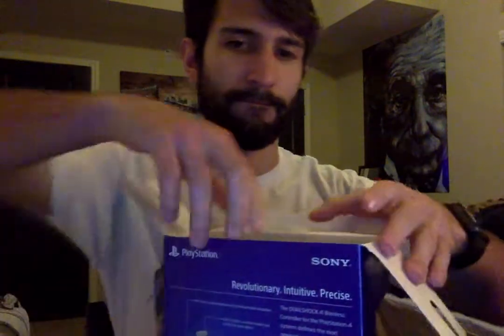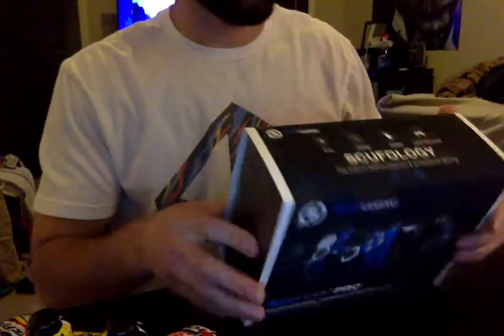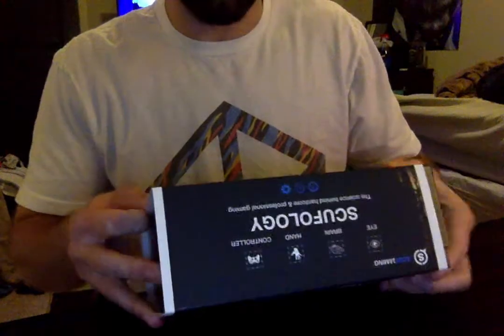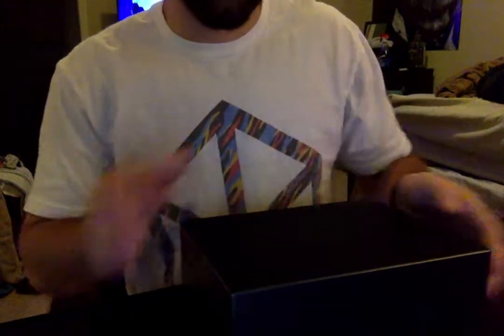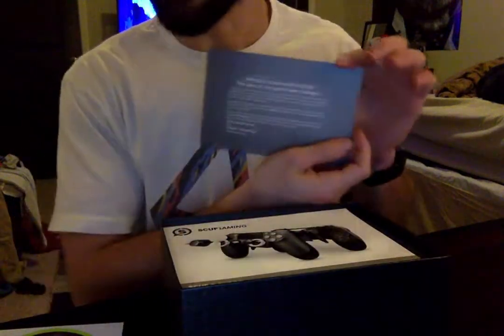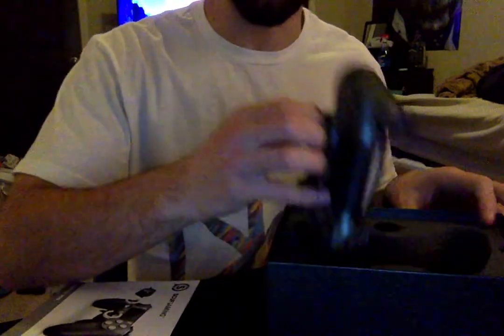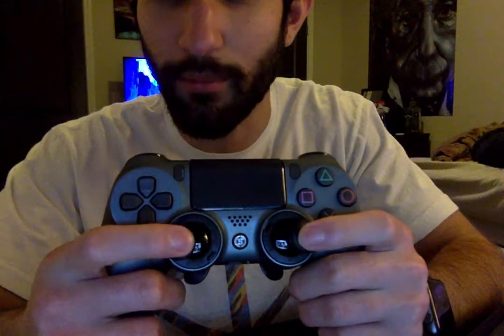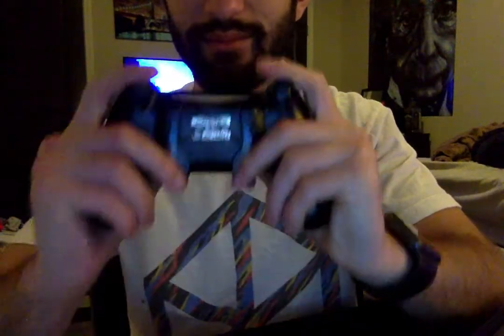Scuf and Battle Beaver Custom Controller Unboxing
Scuf Gaming Controller unboxing also a Battle Beaver Custom unboxing! Following up this video with comparison and eventually my opinion on which is the best bang for your buck.